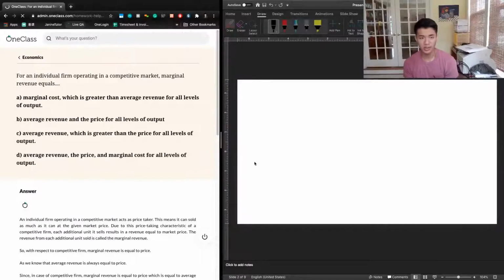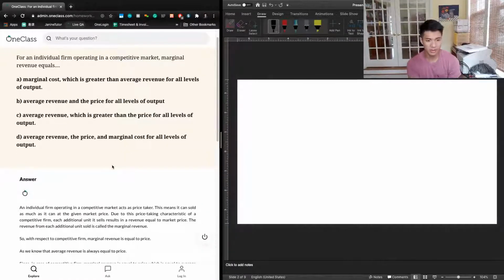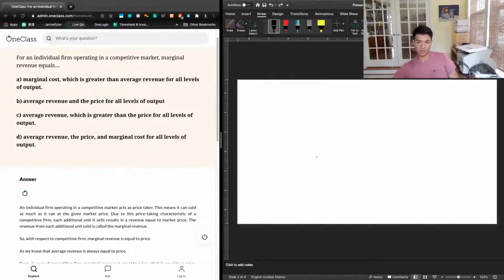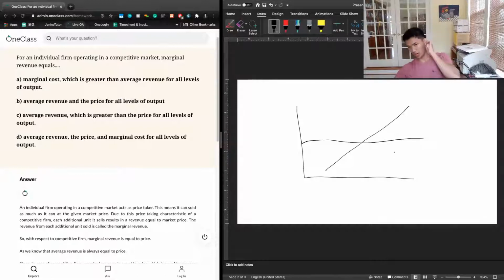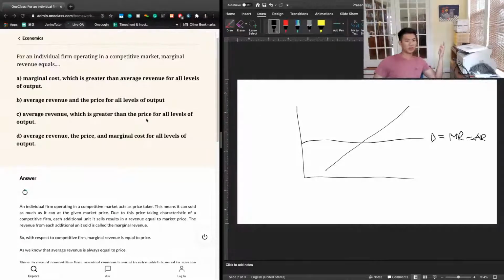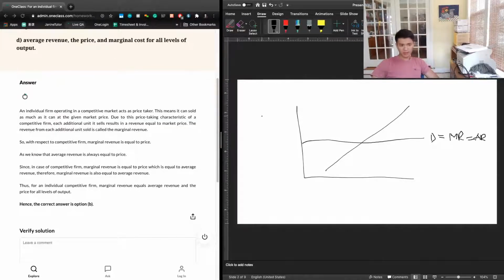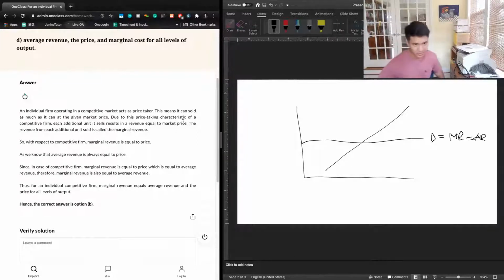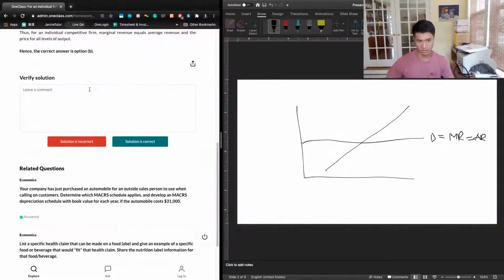For an individual firm operating in a competitive market, marginal revenue equals.... a) marginal co